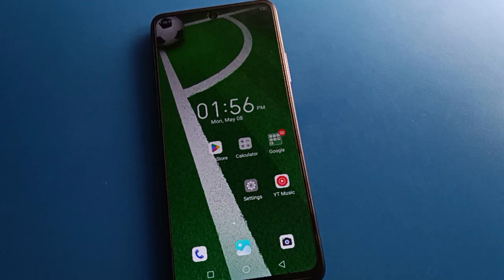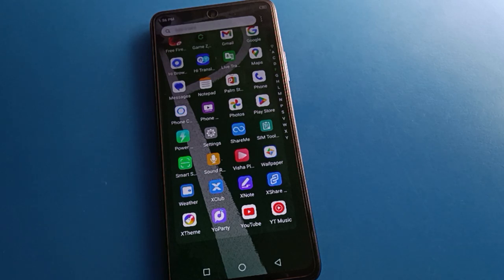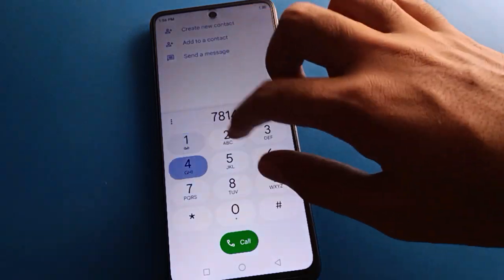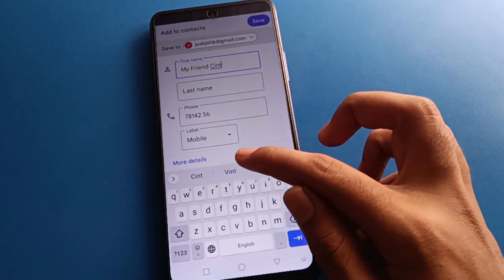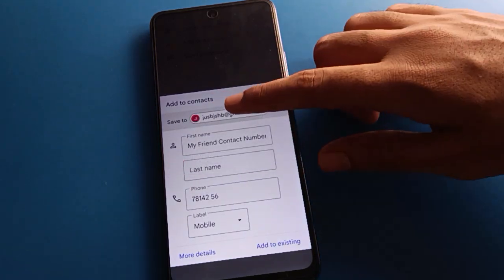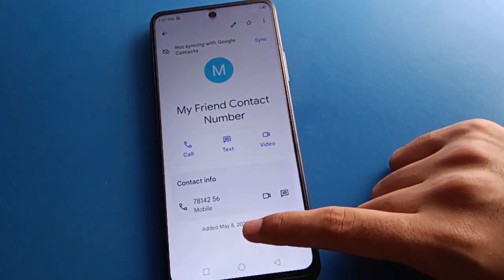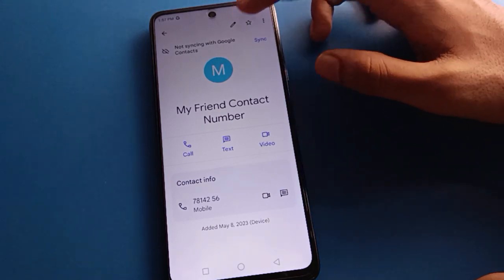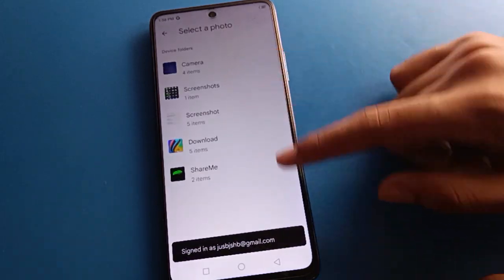call setting Tecno pova 3, how to save contact number tecno phone